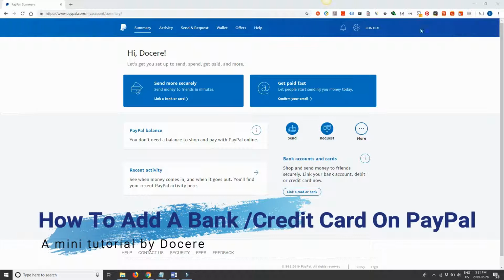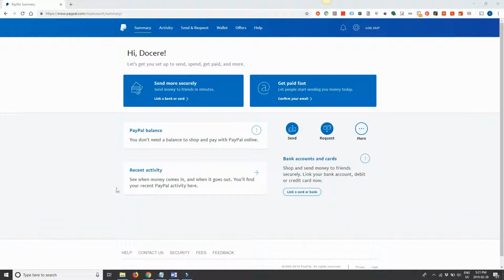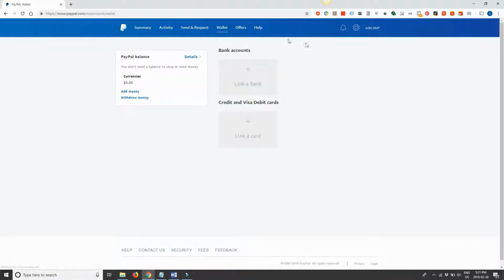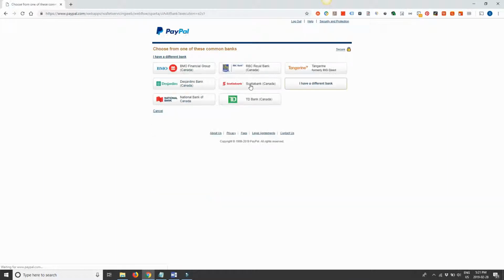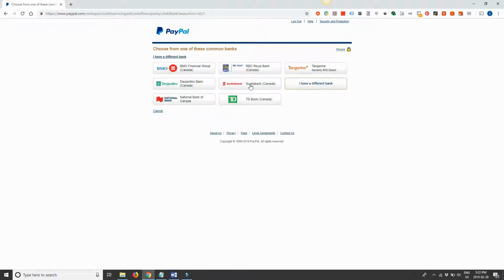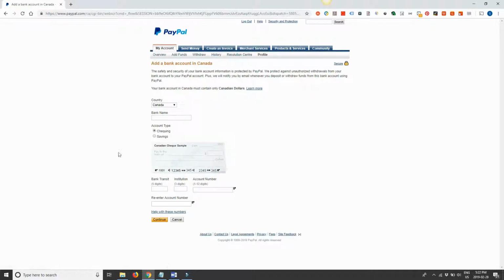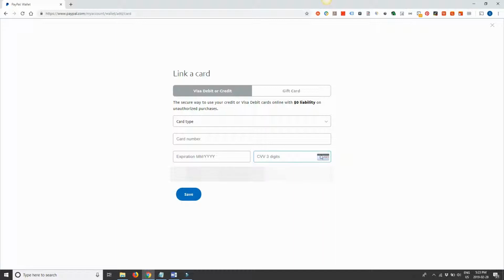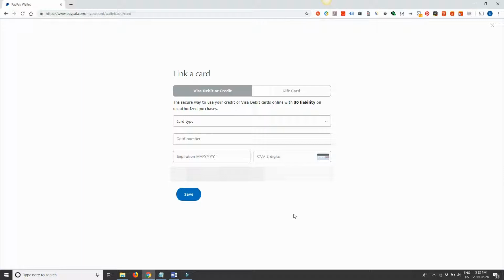How To Add A Bank Or Credit Card On PayPal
A mini tutorial showing you how to add a debit or credit card to your PayPal account.  I'm out of Canada so the process may be slightly different in your country, however the information in this video should help direct you through the process regardless of which country you're accessing it from.

Toto - Africa (metal cover by Leo Moracchioli feat. Rabea & Hannah)